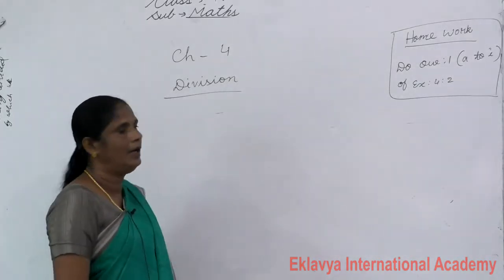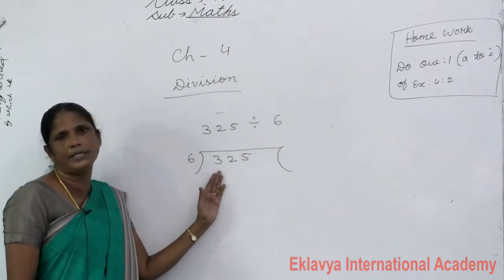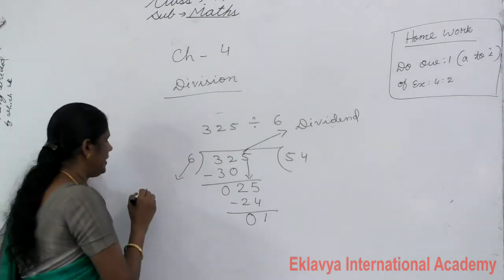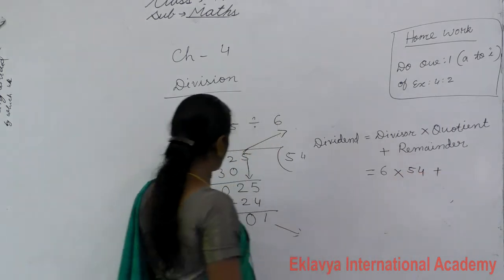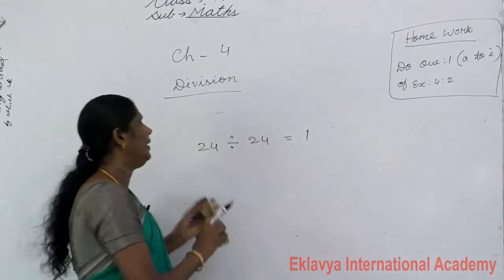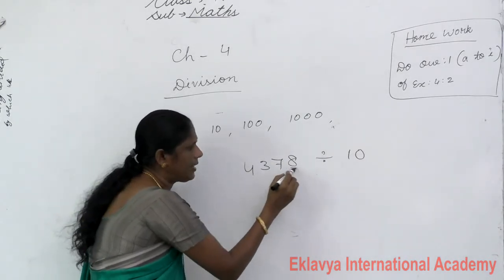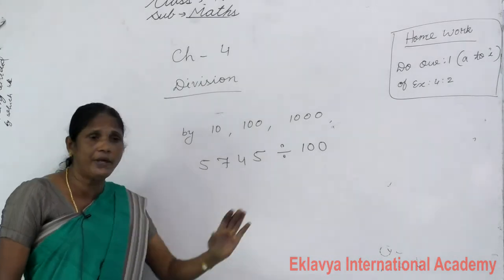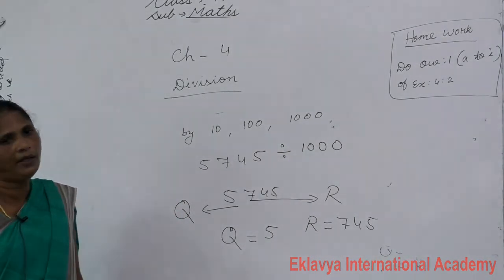IV maths Division Part 1